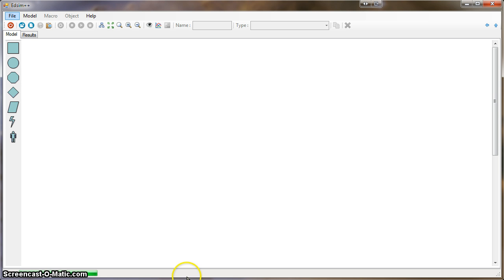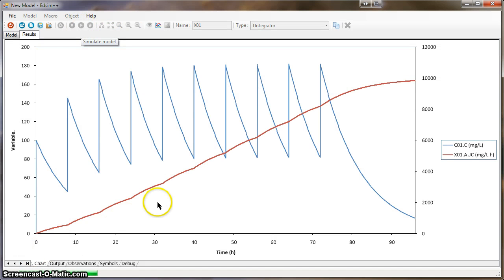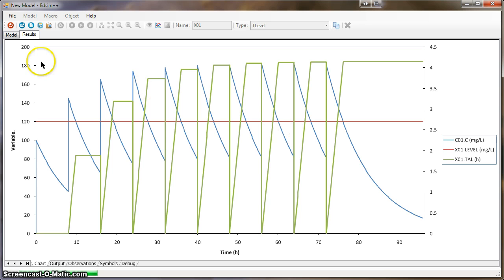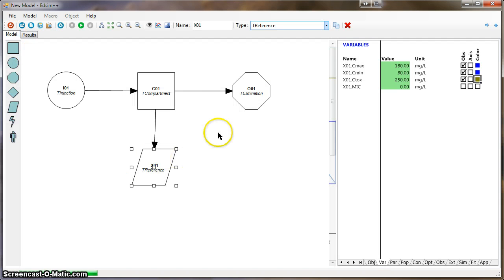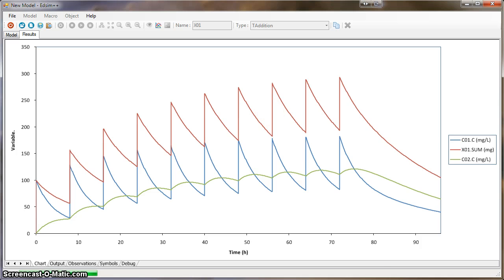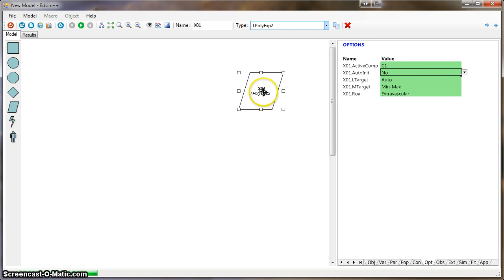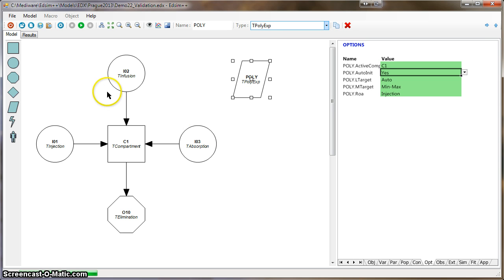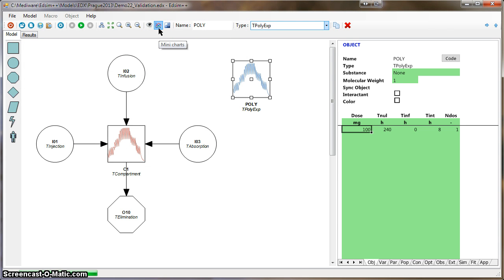06 Tools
Demonstration of tool objects.